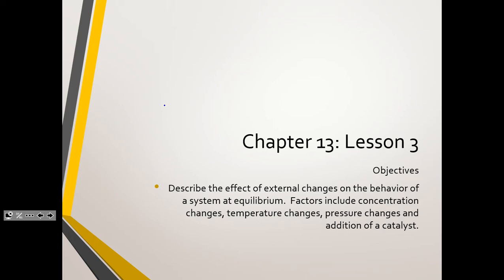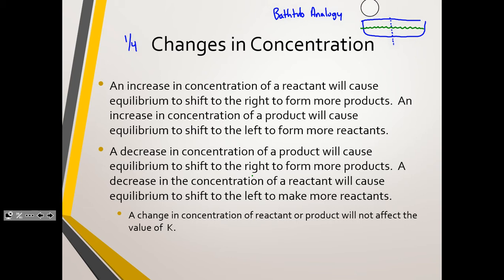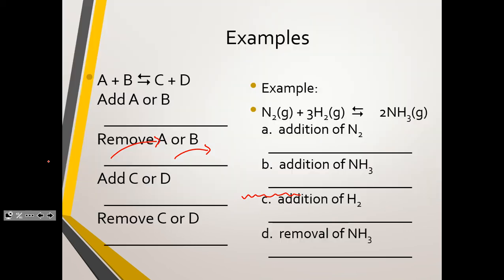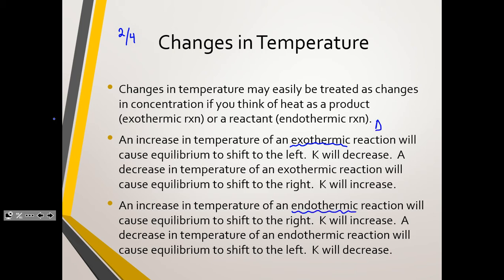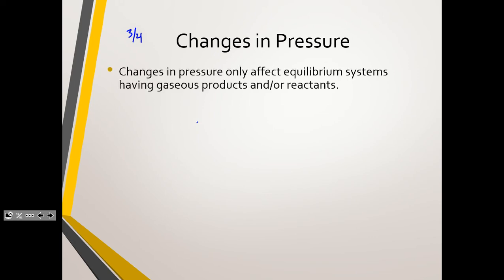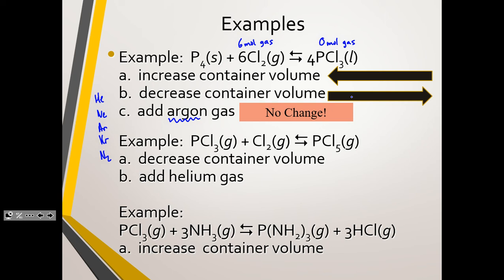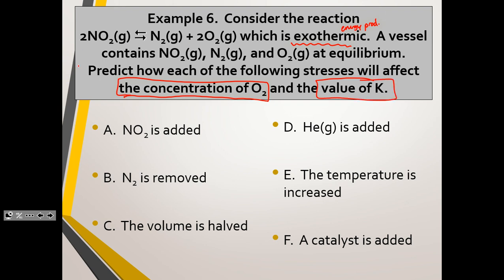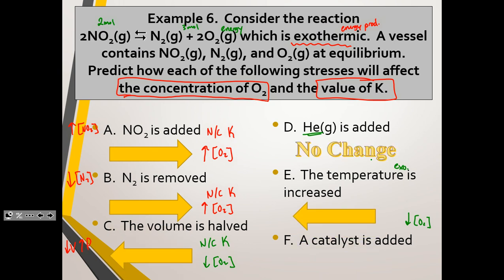AP Chemistry CH13: Chemical Equilibrium Pt. 3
This video covers:
13.7: LeChatelier's Principle